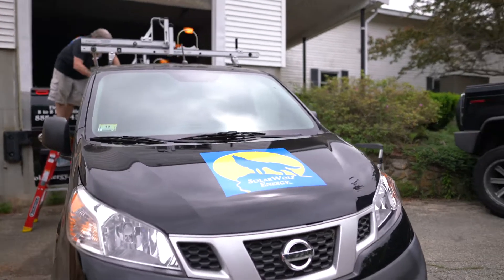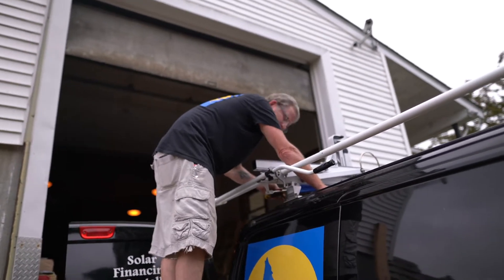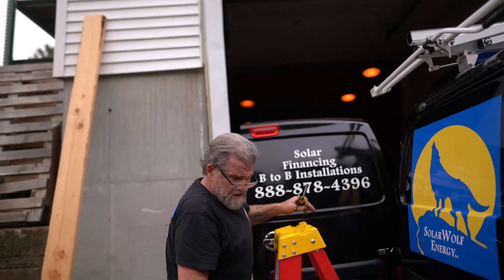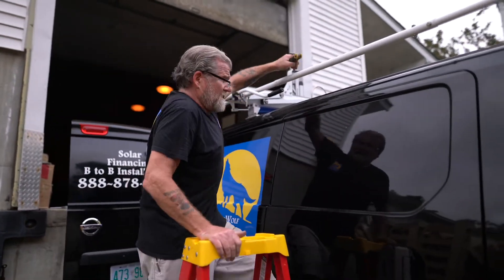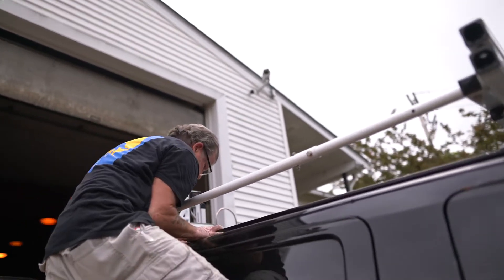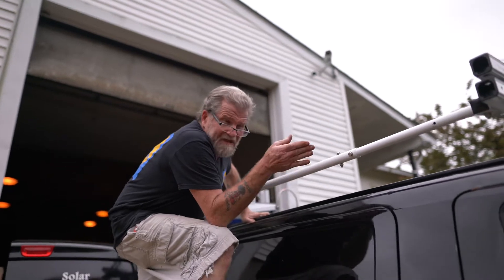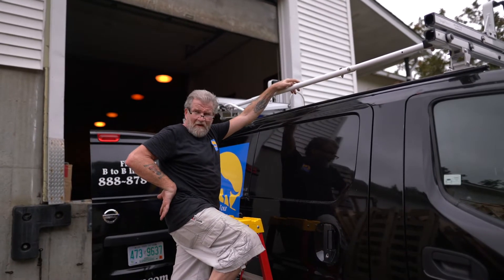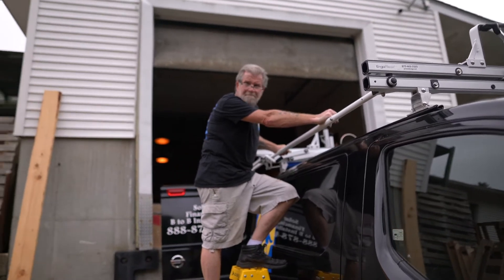SWE: "A Day In The Life" - Meet Charlie!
Today we take some time and have a quick chat with Charlie! He is our resident "Jack of All Trades" and he brings an abundance of positivity to the SWE family!

Both gentlemen are in varying sectors of solar, and are experts in their own rights!
Let us know your thoughts on the topic, or anything you think you could add to the conversation!